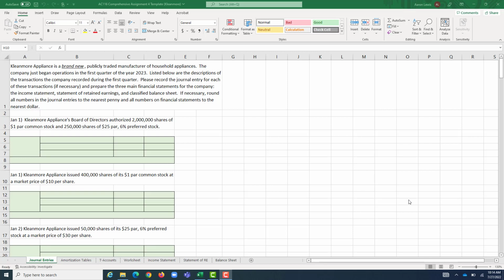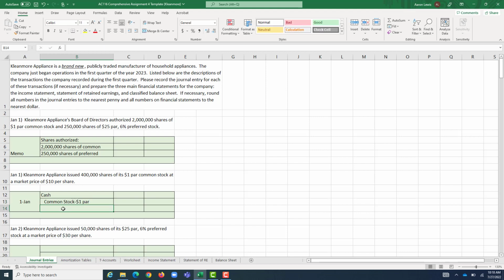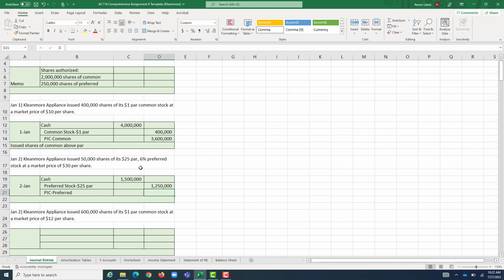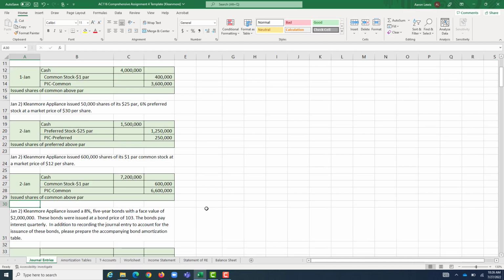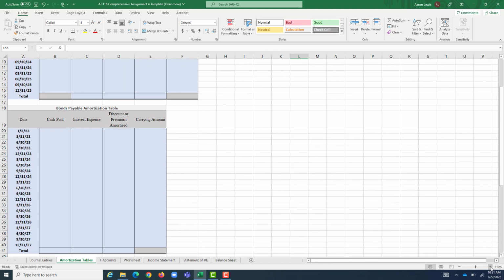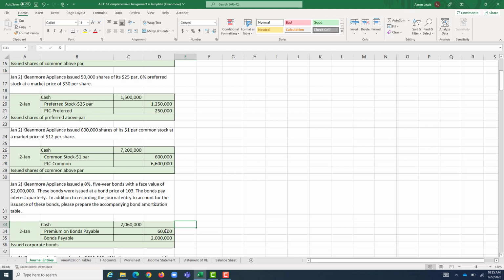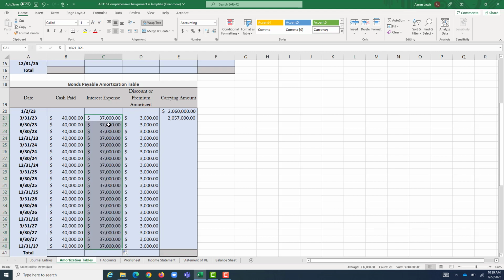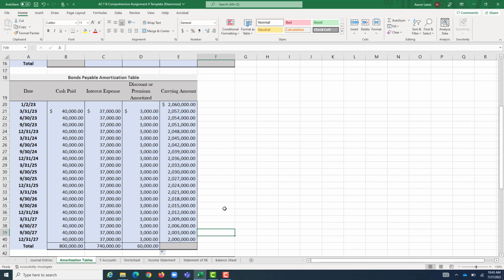AC116 Comprehensive Assignment 4 Example Problem Part One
Recording journal entries for a corporation that finances via debt and equity and also invests in the debt and equity of other entities.